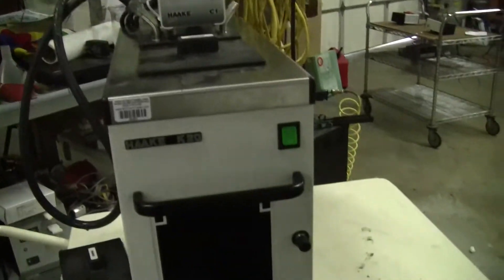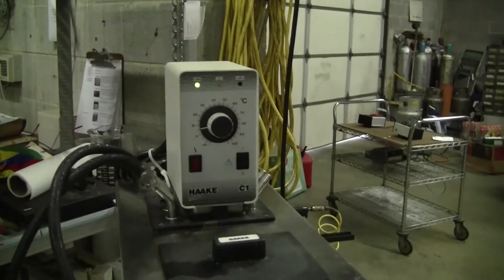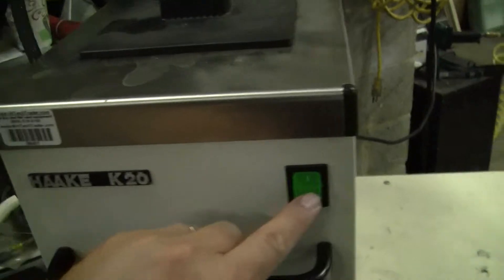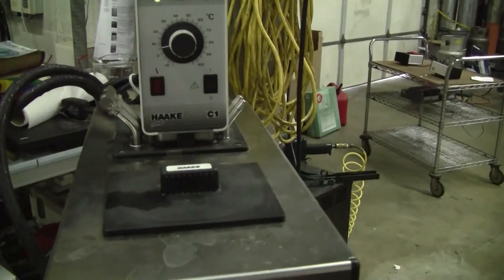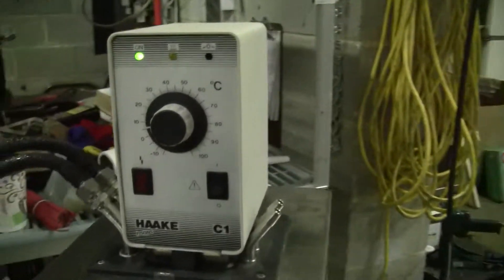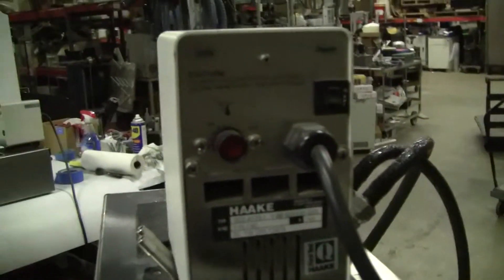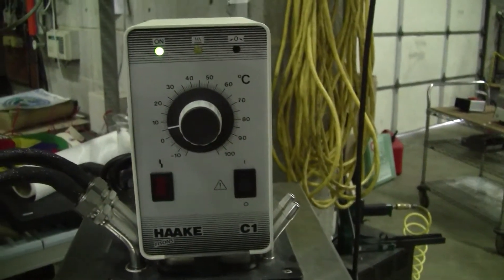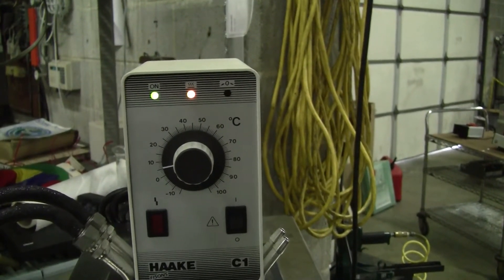Haake Bath Circulator, Model K20 with C1 Controller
For sale from " " - (Item 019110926 ) Haake Thermal Bath Circulator, Model K20 with C1 Controller, 115 volts, 1050 watts, bath area: 4"L X 5"W X 6" deep. Temp range -10to 100 C. 5 liter capacity.